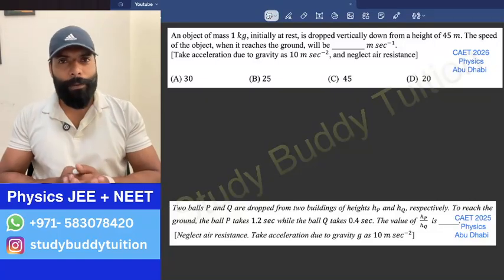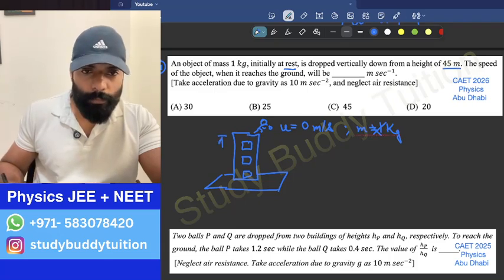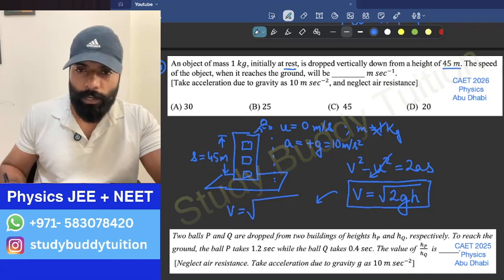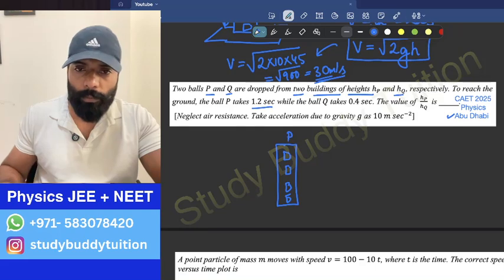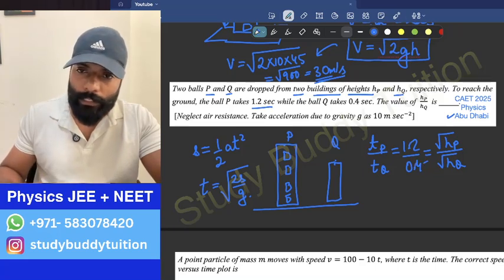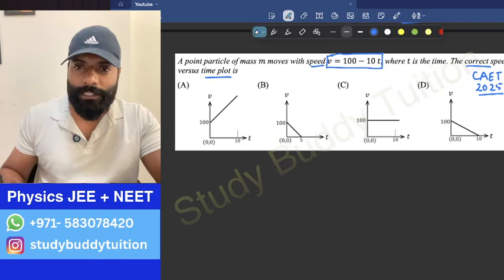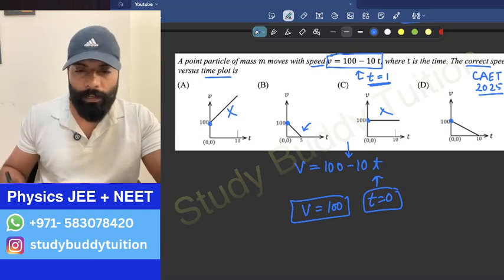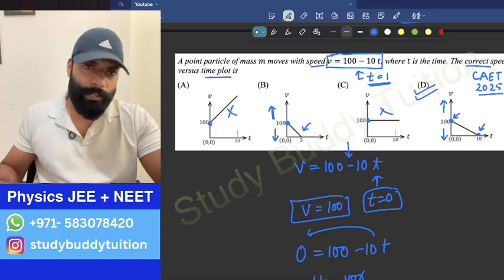CAET IIT Delhi Abu Dhabi | Kinematics PYQ Solutions | Physics | Study Buddy Tuition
CAET (IIT Delhi Abu Dhabi) Physics PYQ Solutions - Kinematics | Study Buddy Tuition

In this video, we solve Previous Year Questions (PYQ) on Kinematics asked in the CAET (Combined Admission Entrance Test) for IIT Delhi Abu Dhabi campus. This video is part of our complete CAET Physics PYQ Solution playlist, chapter-wise, to help students crack the exam with strong conceptual clarity.

📌 Topics covered in this video:
- Relative Velocity
- Motion under Gravity
- Projectile Motion (if applicable)
- Graphical Problems on Kinematics

This series is designed for:
✅ Students preparing for CAET, IIT Delhi Abu Dhabi
✅ UAE Nationals, Indian Expatriates & International Students applying via CAET
✅ Class 11 & 12 students who want extra practice on Kinematics
✅ Students also preparing for JEE Main/Advanced

📚 Don't forget to check out the full CAET Physics PYQ playlist for chapter-wise solutions:

Timestamps:
0:00 CAET IIT Delhi
0:15 CAET 2026 Physics
0:45 CAET 2025 Physics

Choose Study Buddy Tuition for Best Paid Courses that provides you personal 1:1 assistance with 100% Result Oriented Courses.

     Enter Code : nmifn